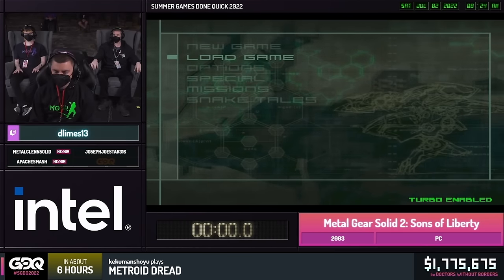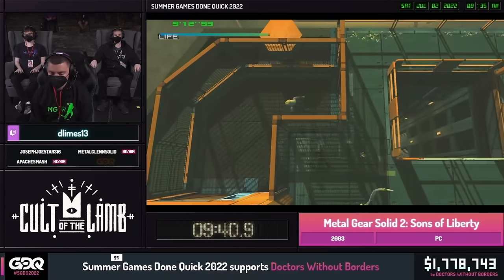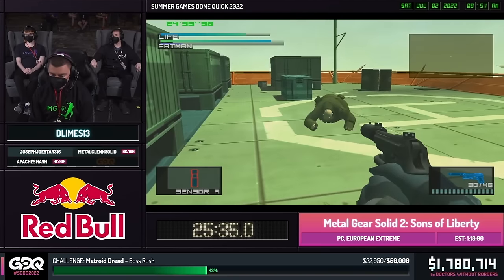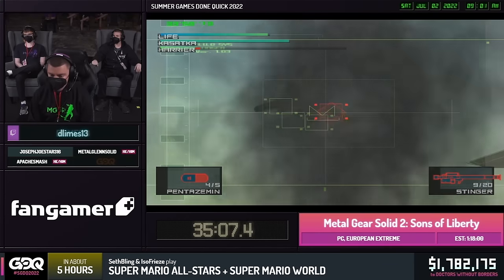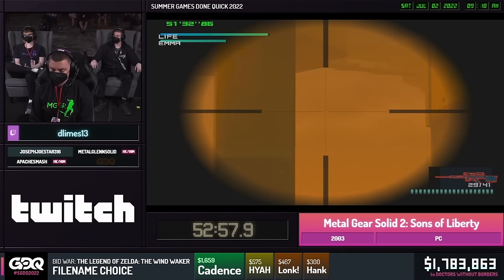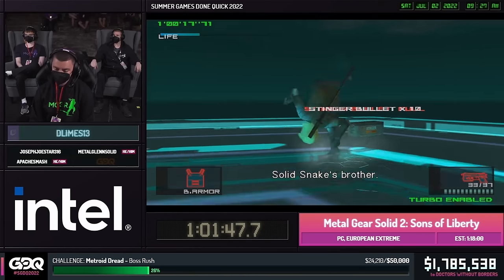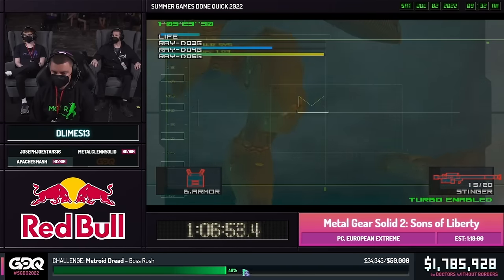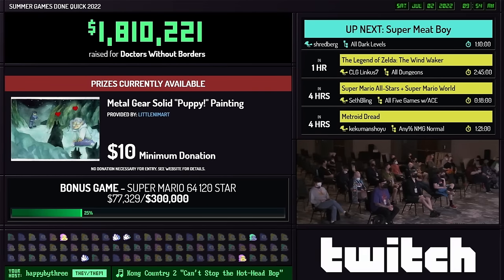Metal Gear Solid 2: Sons of Liberty by dlimes13 in 1:11:52 - Summer Games Done Quick 2022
Runner introduction starts at 0:00
Run starts at 1:03
Prizes starts at 1:20:52
Commentary is provided by metalglennsolid, josephjoestar316 and apachesmash
Bonnie Dimples is host